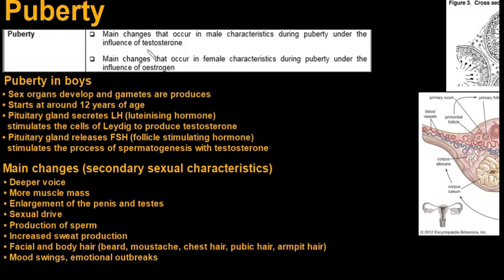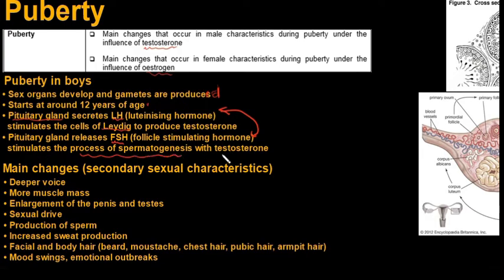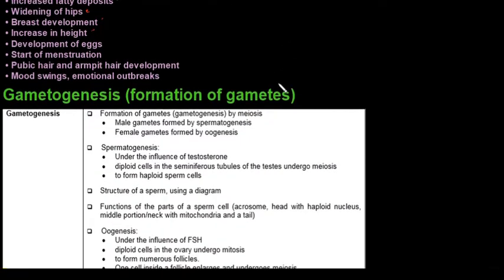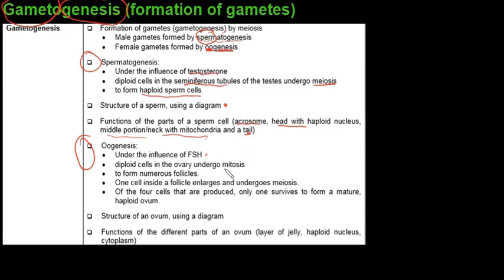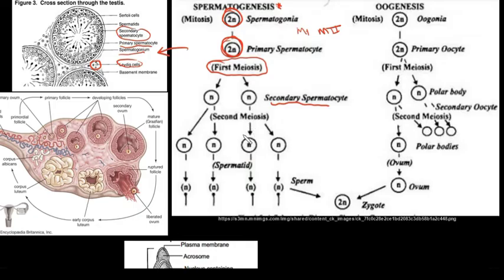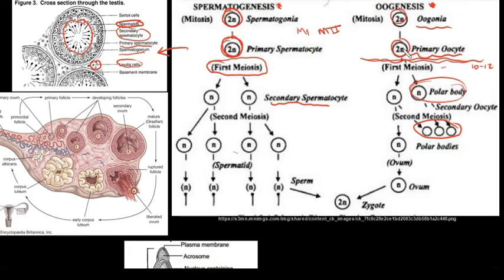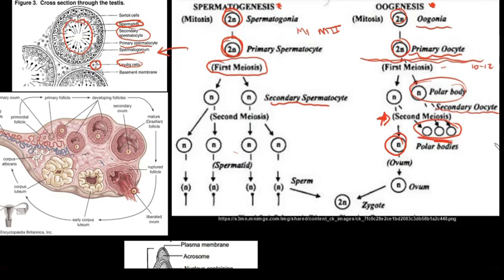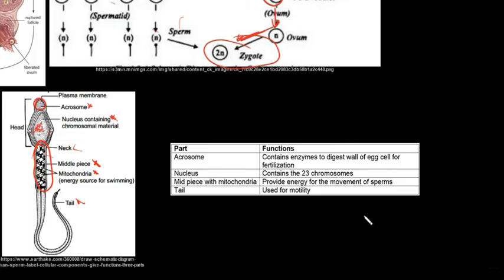Grade 12 Life Sciences Human Reproduction Part 2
In this video we look at puberty in boys and girls and the hormones involved as well as gametogenesis.